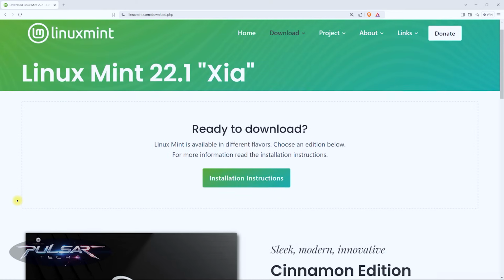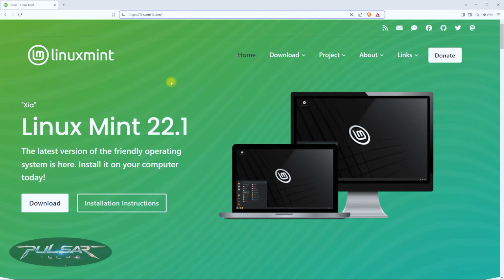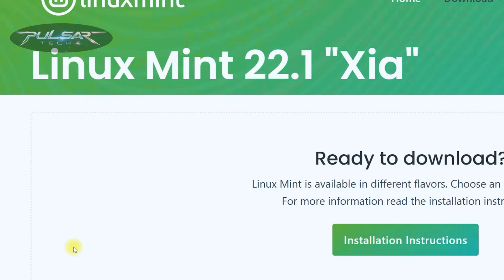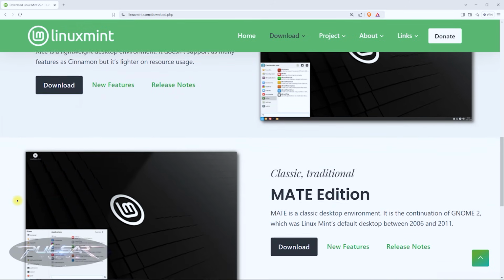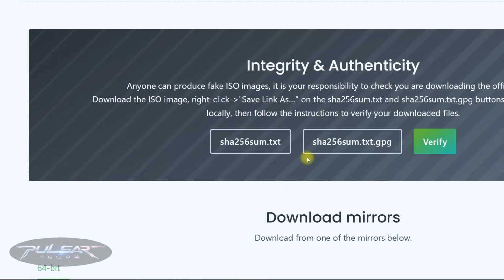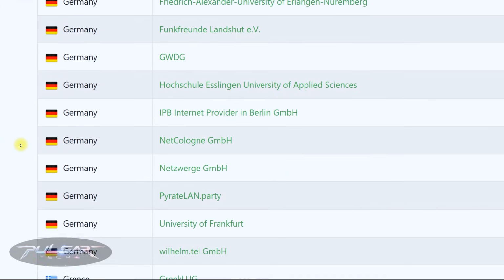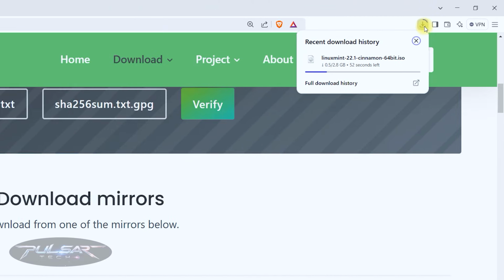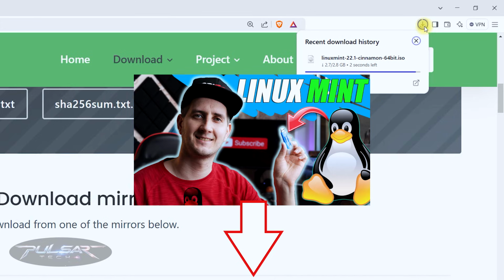Linux Mint Download Tutorial | Official and Secure Method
In this video, I’ll walk you through the step-by-step process of downloading Linux Mint directly from the official website to ensure you get a safe, secure, and genuine copy of this popular Linux distribution.

You'll learn how to:
✔ Navigate the official Linux Mint website.
✔ Select the right edition (Cinnamon, MATE, or Xfce) for your system.
✔ Understand the system requirements and release notes.

Downloading Linux Mint from the official source is crucial to avoid malicious or tampered files, and I'll show you how to do it the right way. Whether you're a beginner or just need a quick refresher, this guide has you covered.

Your support helps us create more Linux and tech-related content. 😊